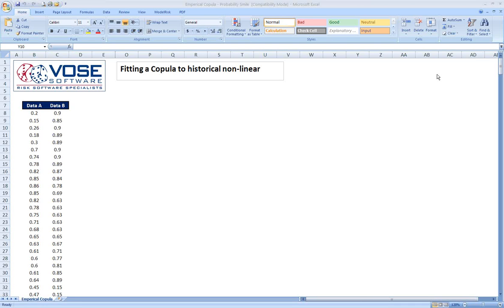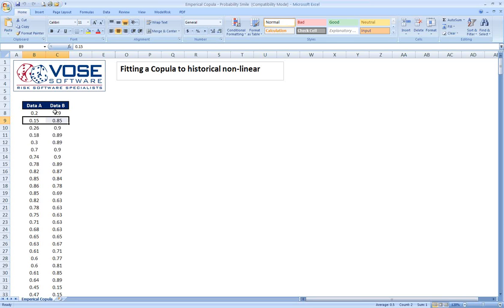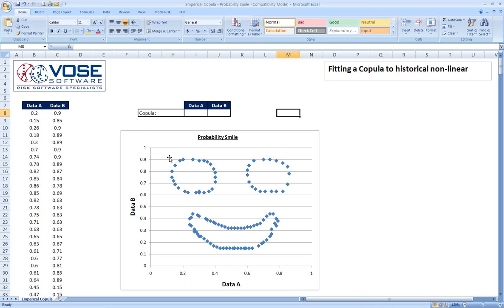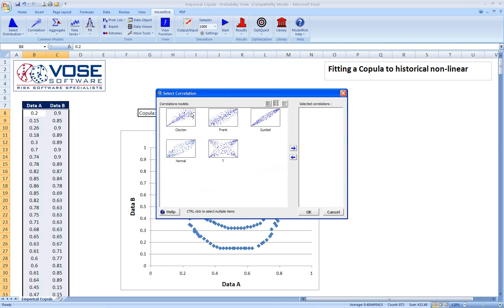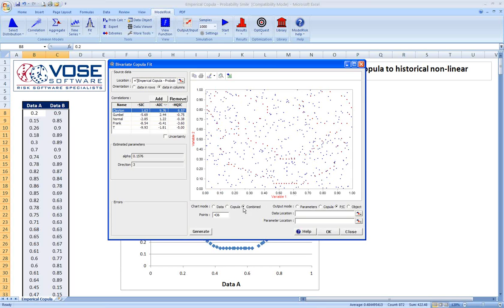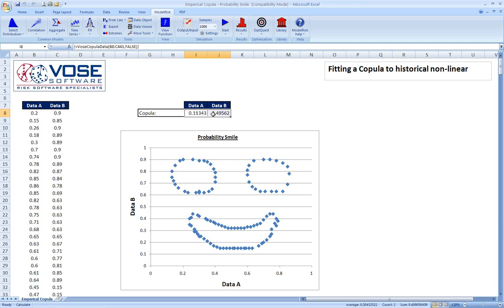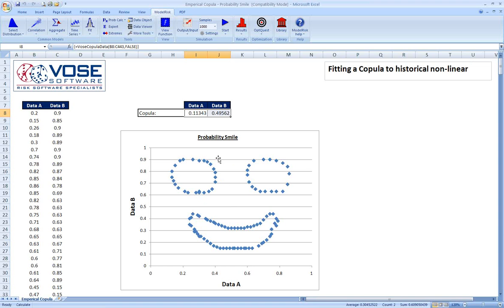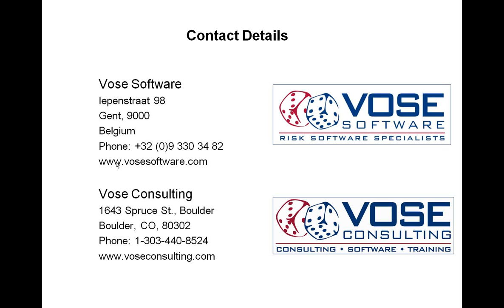Correlation of Non-Linear Historical Data